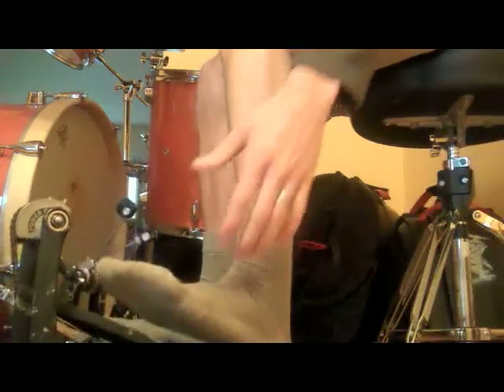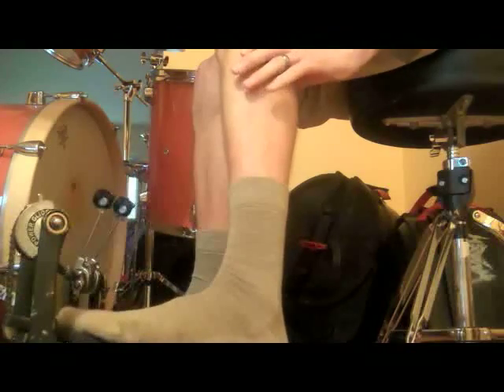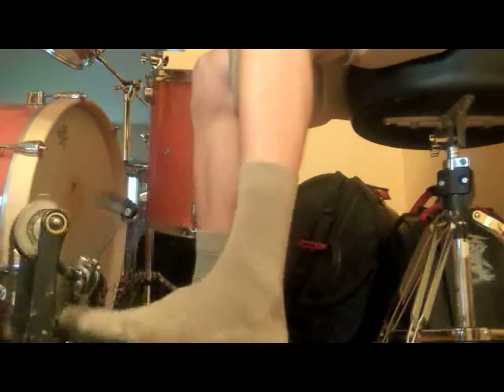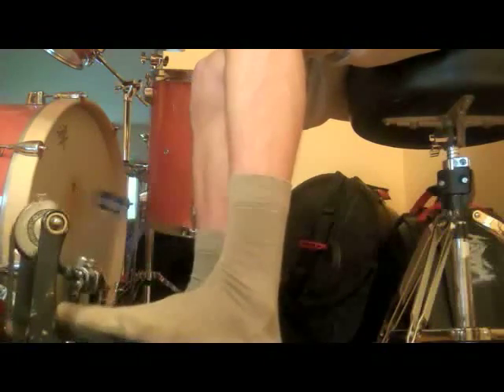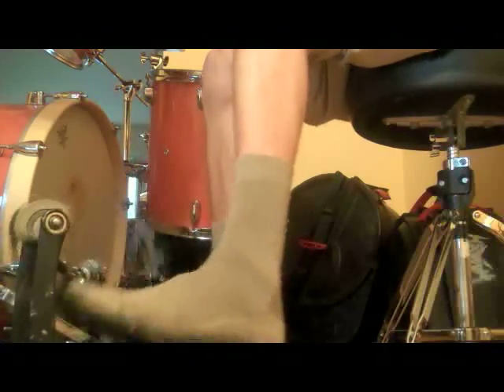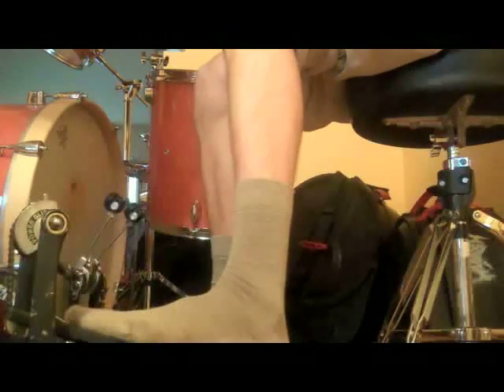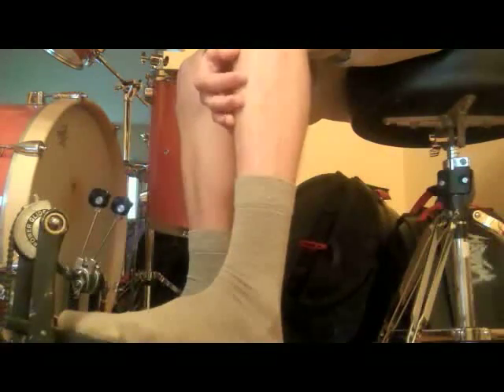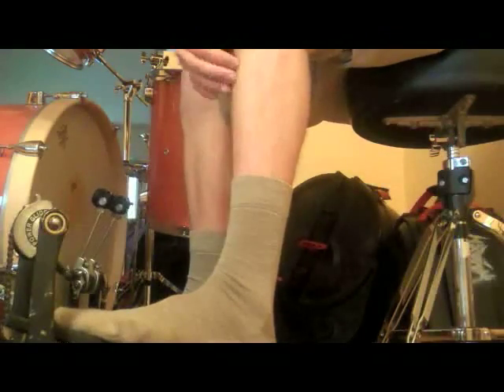Bass Drumming Muscles Explained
This video is a response to a previous video where I explain my bass drum technique in depth.

Here I explain what muscle groups you should and should not be using to play bass drum if you are playing with similar techniques to the ones I describe in my other videos. This is not rocket science or technical mumbo-jumbo, its basic information for a practicing drummer.

I have socks on this time ;)